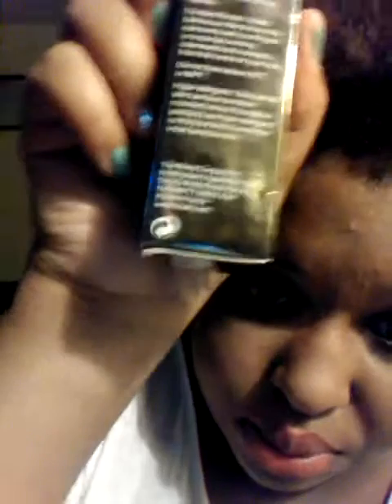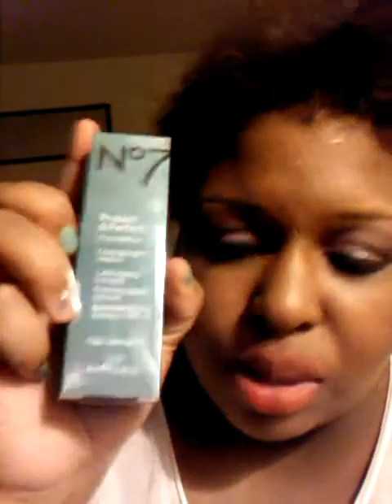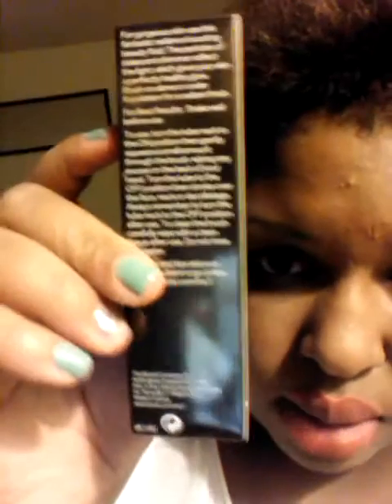Spring Mini Haul editorial By : Brownie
No7 ,NYX,Elf,Purell, Hot Legs